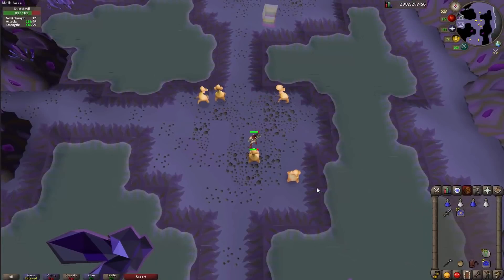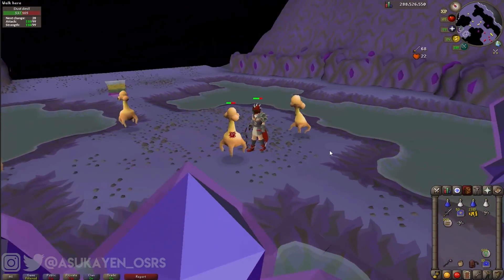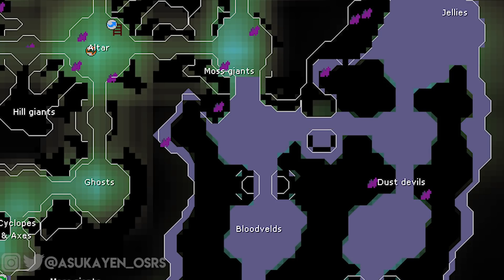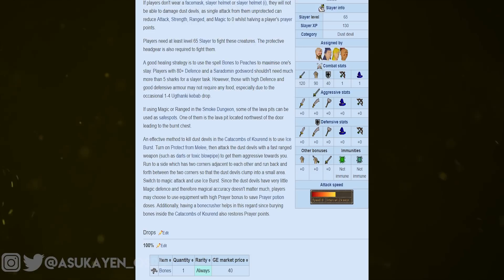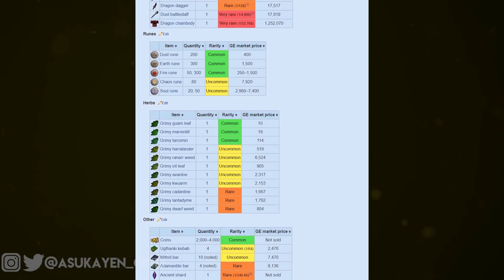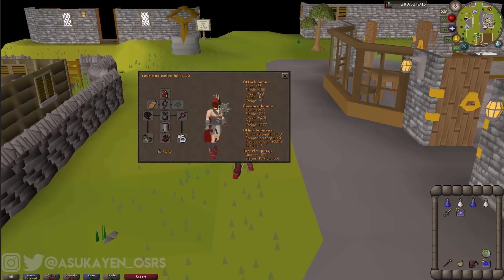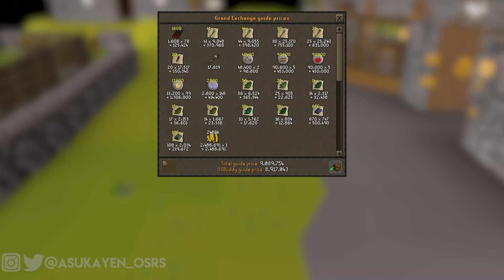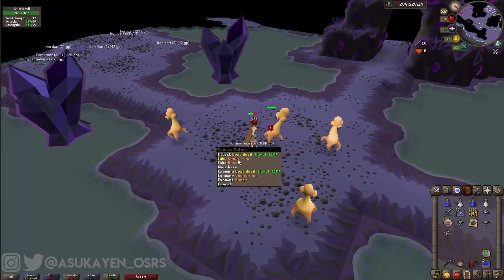Dust Devils: The REAL GP Per Hour [RGP Ep. 17]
I’m running out of click bait descriptions… So… Enjoy the Real GP Per Hour of the Dust Devils!

0:00 – Intro & Social Media
1:16 – Location(s)
2:02 – Background Information
3:17 – Drops
4:04 – Gear Setup and Gear Explanation
5:26  – Loot and Profit Per Hour
6:25  – Final Thoughts
7:22 – Outro
Clan Chat: AsukaYenOSRS
Episode 2 – Brutal Blue Dragons (10/8/17)
Episode 3 – Brutal Red Dragons (10/15/17)
Episode 4 – Brutal Black Dragons (10/22/17)
Episode 5 – Green Dragons (10/29/17)
Episode 8 – Aberrant Spectres (11/19/17)
Episode 11 – Ancient Wyverns (12/10/17)
Episode 12 – Demonic Gorillas (12/17/17)
Episode 13 – Nechryaels vs. Great Nechryaels (12/24/17
Episode 17 – Dust Devils (1/21/18)
Episode 18 – Abyssal Demons (1/28/18)